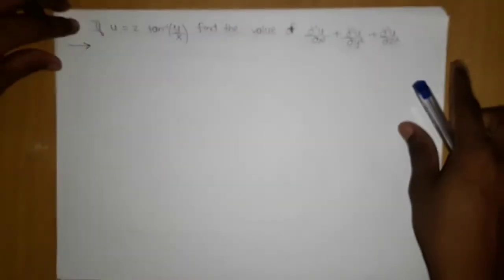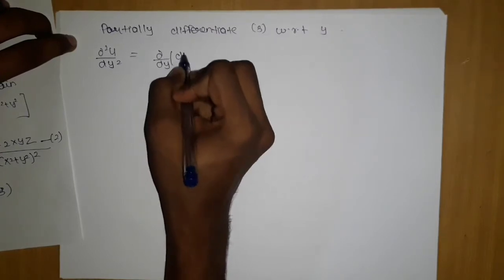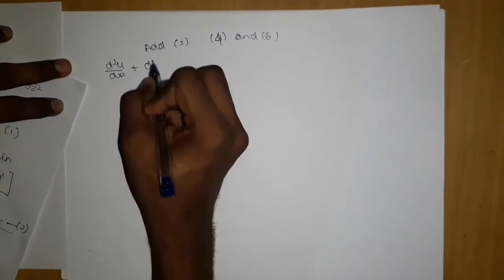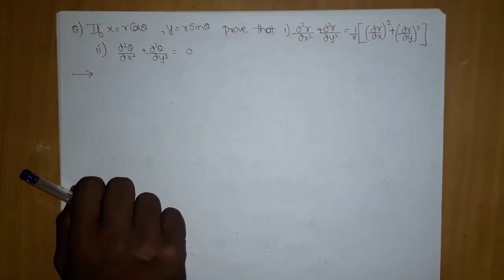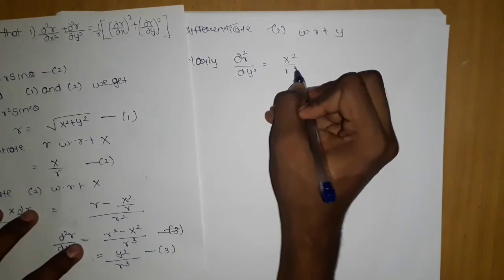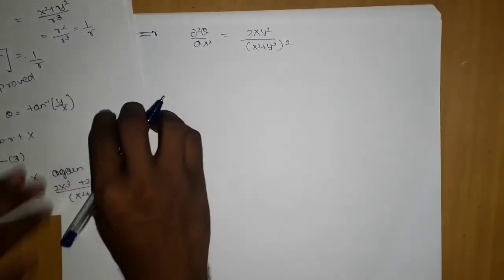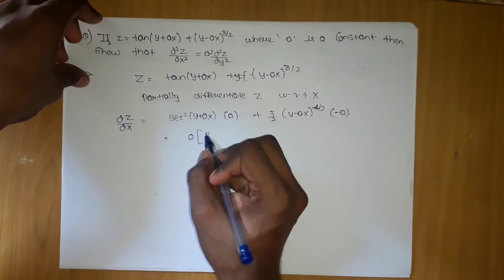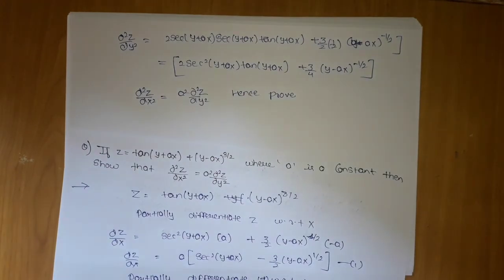#8 PARTIAL DIFFERENTIATION ( ENGINEERING MATHEMATICS-1)